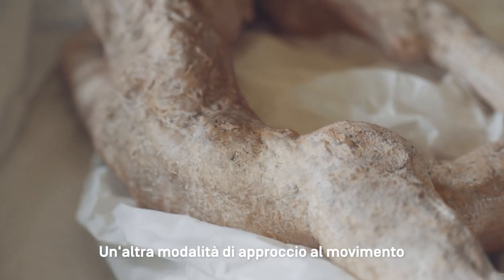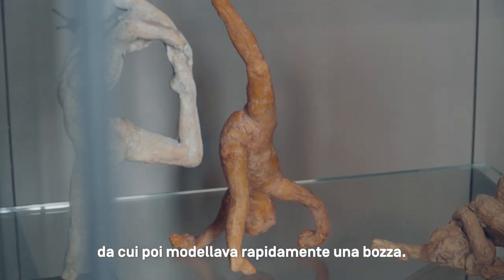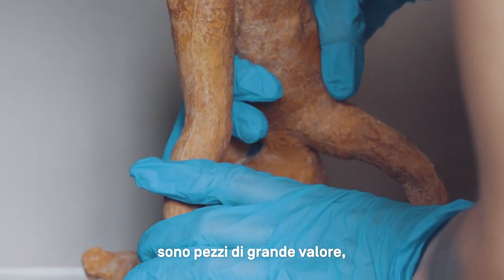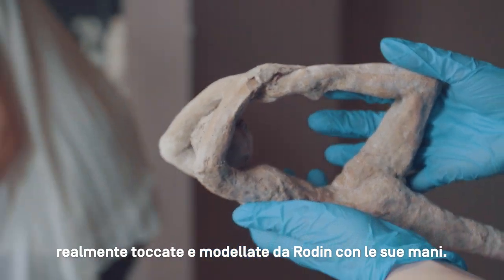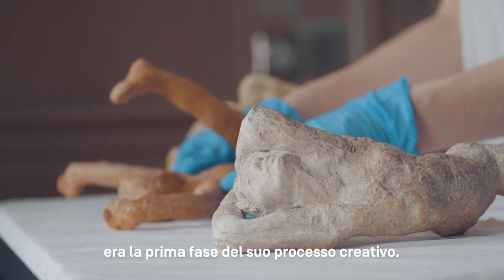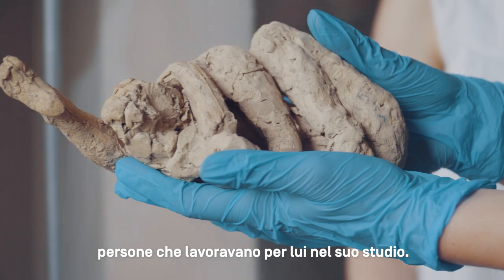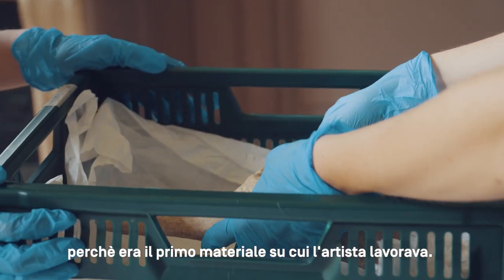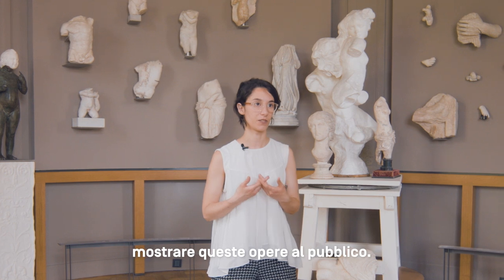"Rodin e la danza" - Aude Chevalier racconta Rodin e i modelli in terracotta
La grande mostra “Rodin e la danza” esporrà per la prima volta in Italia in serie quindici statuine di danzatrici che il maestro Auguste Rodin dedicò ai “Movimenti di danza”.

Un’occasione rara per scoprire da vicino queste opere fragilissime e preziosissime: Aude Chevalier, conservatrice del Musée Rodin di Parigi e curatrice della mostra, ci racconta perché.

👉🏽Guarda il video completo!